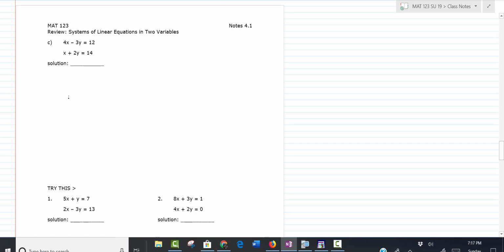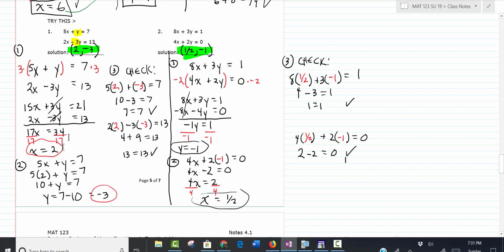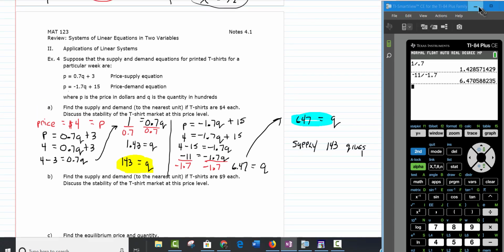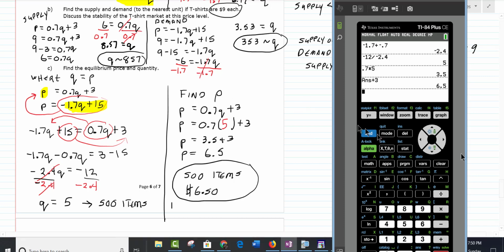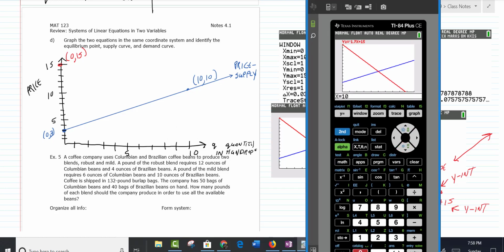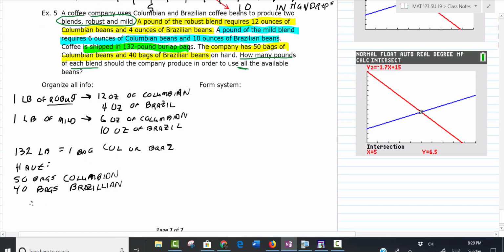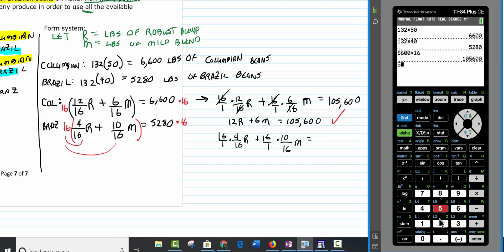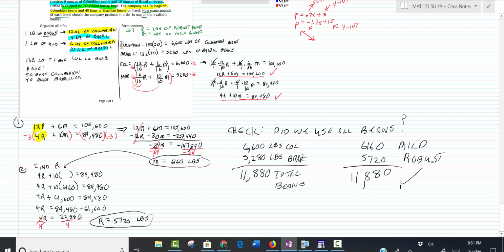MAT 123 Finite Math Section 4.1 Part 2 Systems of Equations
Solving a linear system by elimination, pric supply and price demand, equilibrium point